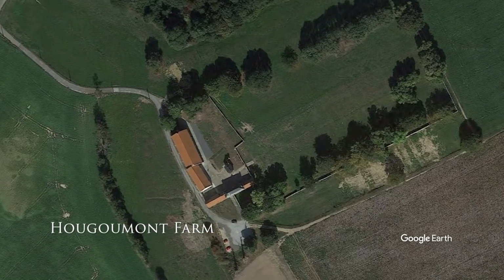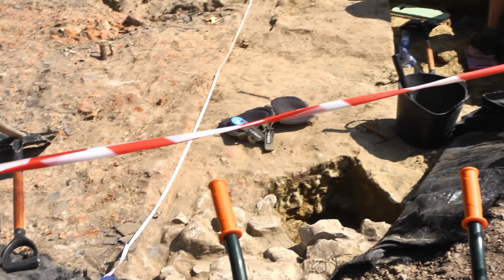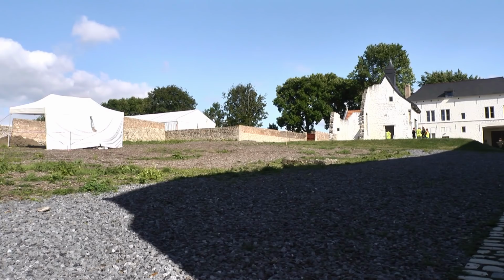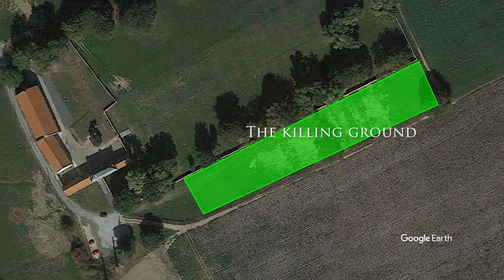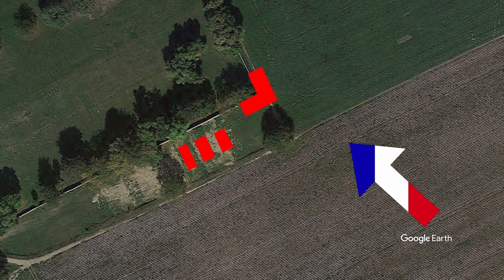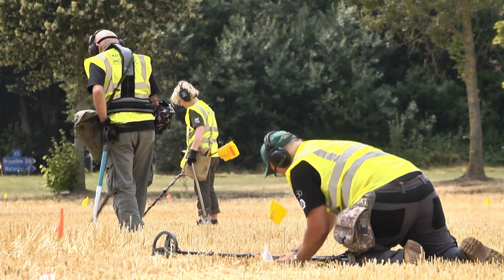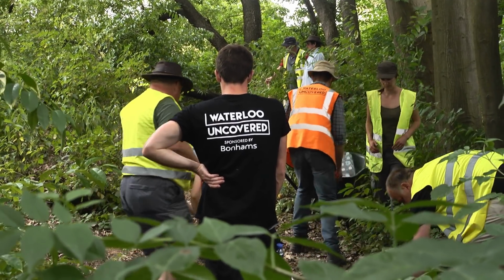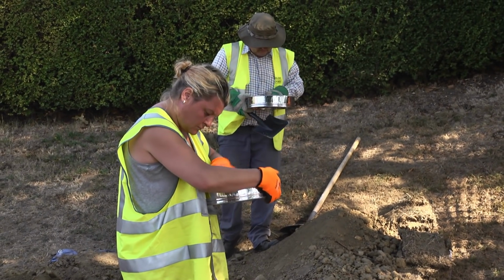Archaeology Summary 2018: Waterloo Uncovered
Professor Tony Pollard and our other archaeology directors bring you all the details on  Waterloo Uncovered's Summer Excavation from 2018. Watch to discover everything our team of archaeologists and veterans learnt, and how our findings are shaping our wider understanding of the Battle of Waterloo.

Waterloo Uncovered is a registered UK charity that combines a world‐class archaeology project on the battlefield of Waterloo with veteran care and recovery. Working in partnership with some of Europe’s top universities, and through the unique perspective of a team comprised of archaeologists, veterans, and serving soldiers, Waterloo Uncovered aims to understand war and its impact on people — and to educate the public about it.